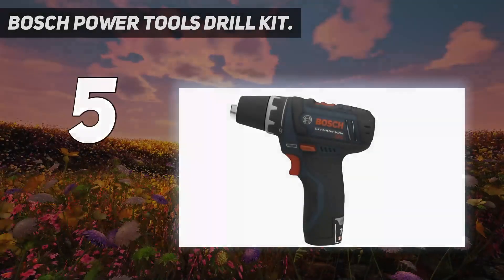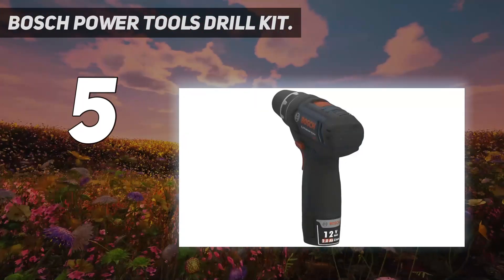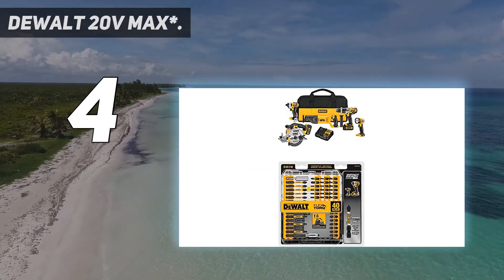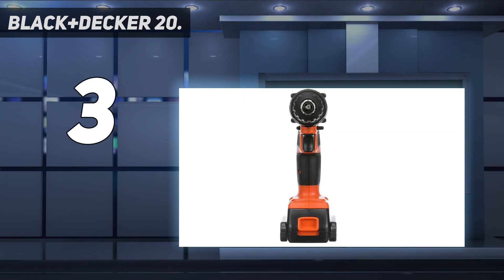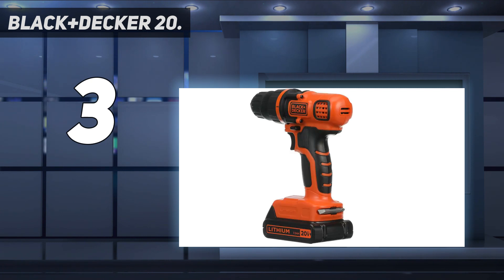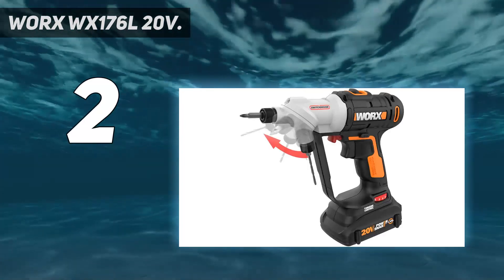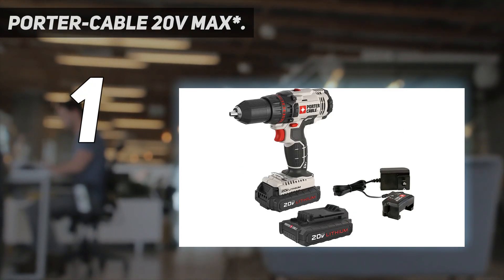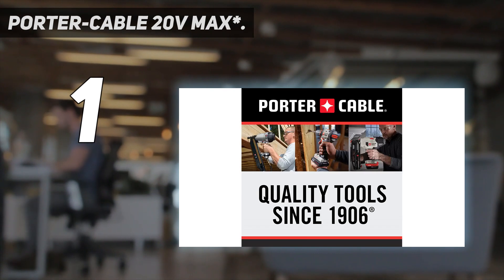Top 5 Best Cordless Drill 2023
► Here is the Updated Prices of Top 5 Best Cordless Drill 2023!
1. PORTER-CABLE 20V MAX

2. Worx WX176L 20V

3. BLACK+DECKER 20

4. DEWALT 20V MAX

5. BOSCH Power Tools Drill Kit